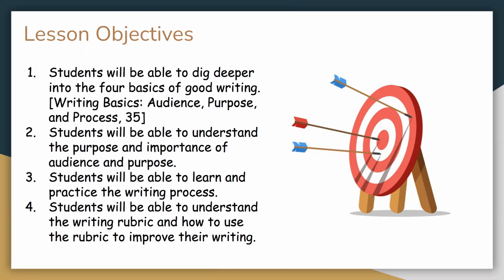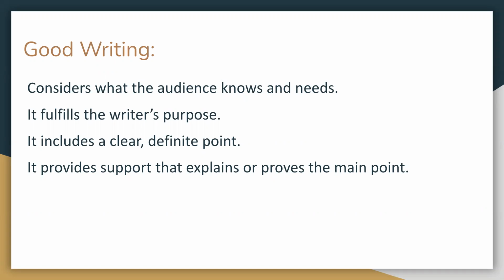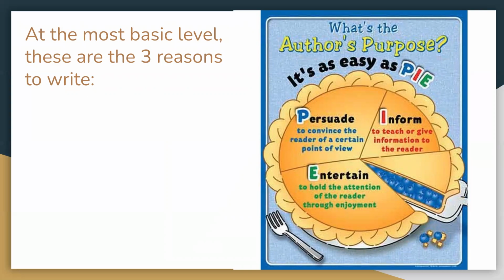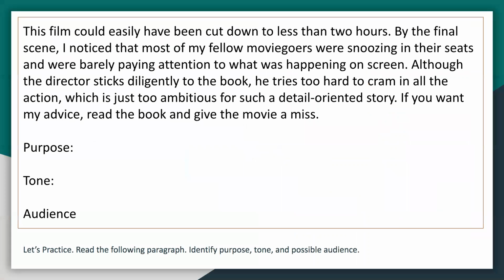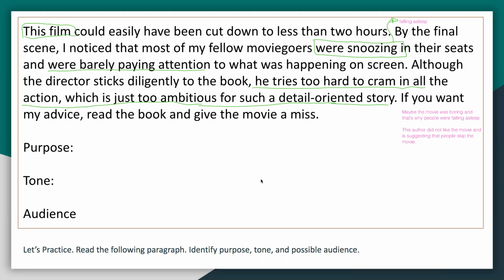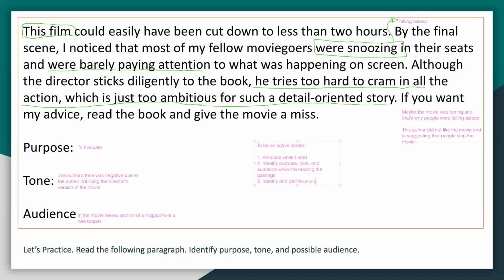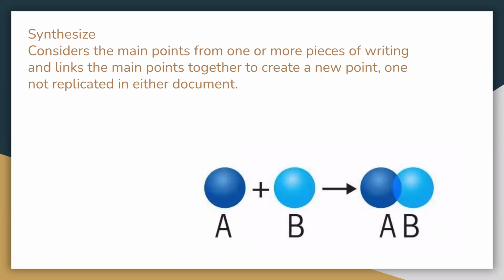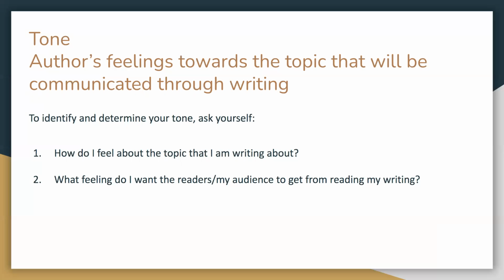ENG100L Foundations of Good Writing Part I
This video discusses purpose, tone, and audience and their impact on writing.